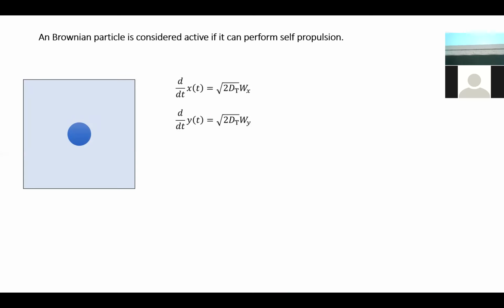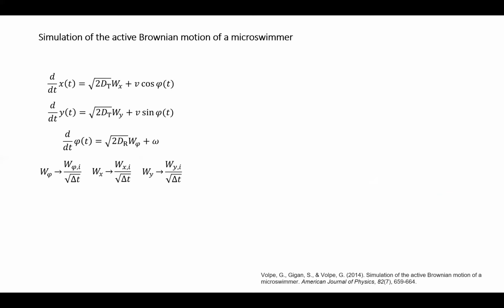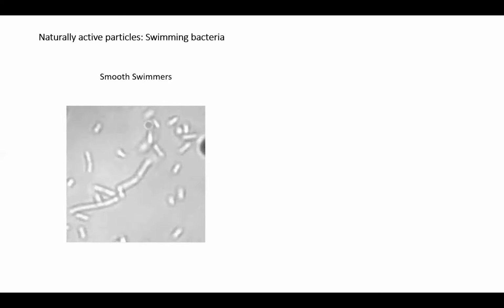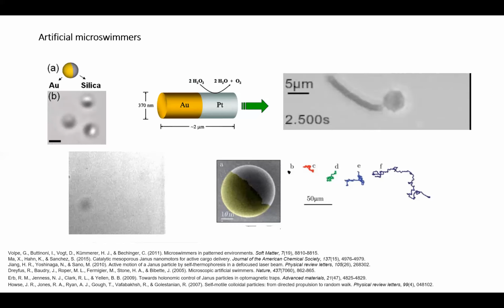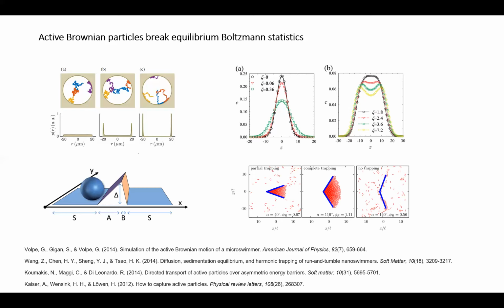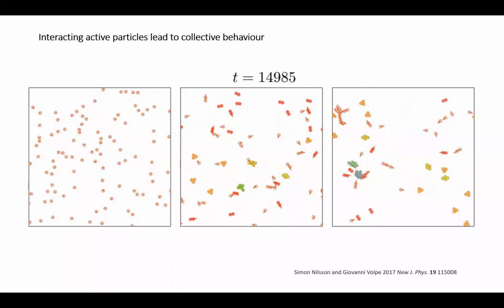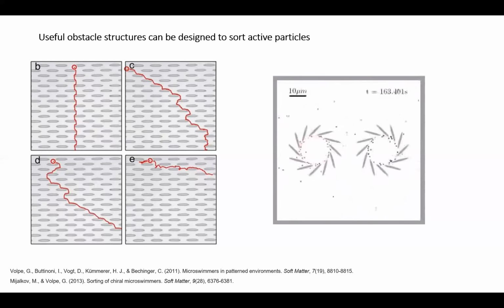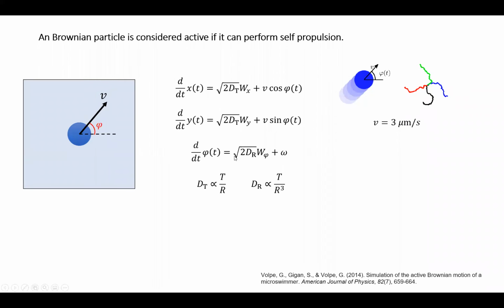Simulation of Complex Systems 2021 - Chapter 9 - Living Crystals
Simulation of Complex Systems 2021 - Chapter 9 - Living crystals lecture held on 23th of November by Aykut Argun